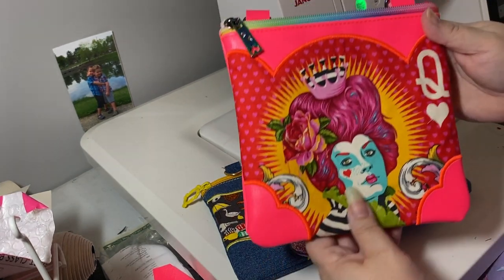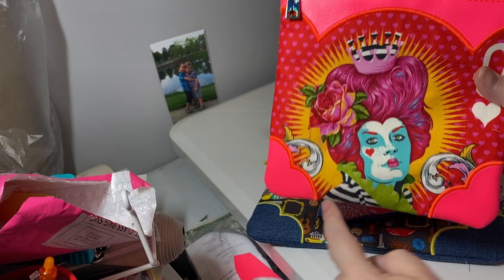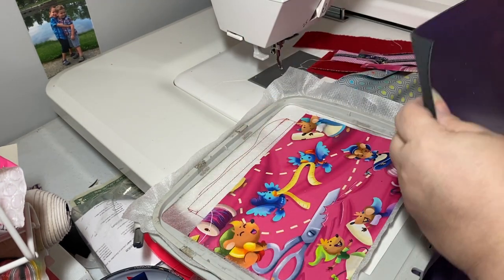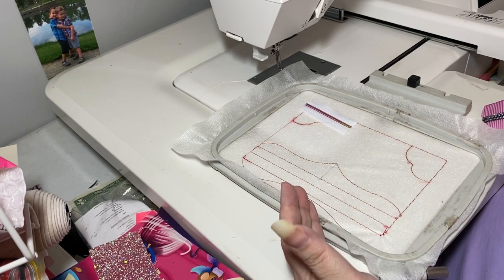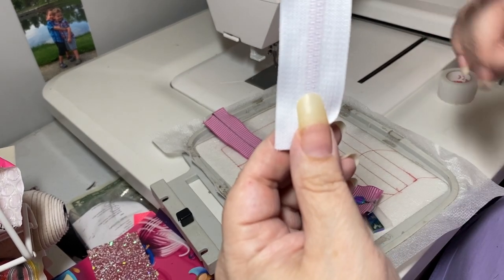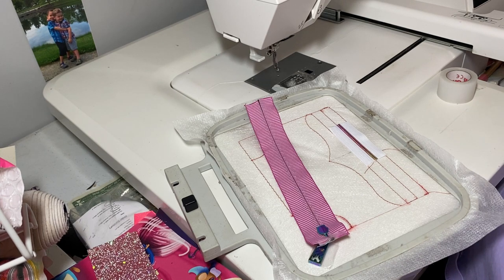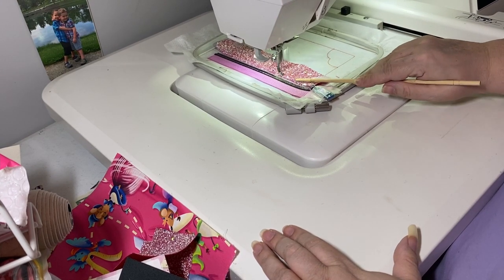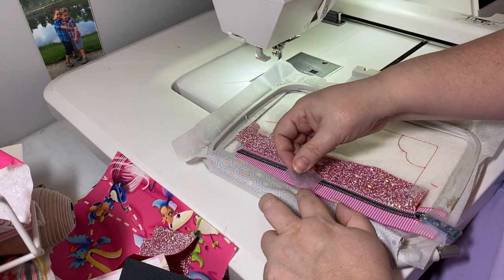How to Applique an In the Hoop Bag - Making the Alice bag by Starfish Designs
Applique and backing: Bob and Jen's Odds and Ends
Lining: Tula Pink
Main Panel: Cinder-relly by Backstitch Fabrics
Zipper Pull: Geeky Wizardy
D-Ring: MyPunkBroidery
Interfacing: Sewfuse Plus

Stabilizer: World Weidner No Show Polymesh
WSS Stabilizer
Tape: 3M Transpore Medical Tape
Scissors: Kai 7205 8" Shears
Cricut Easy Press Mini
Scor double stick tape
Fabri-tac * (this is often cheaper at big box craft stores)
Seatbelt webbing

*I may make a few pennies from these sales.